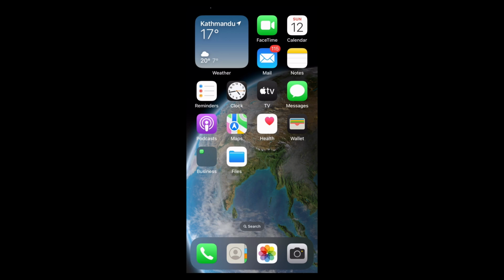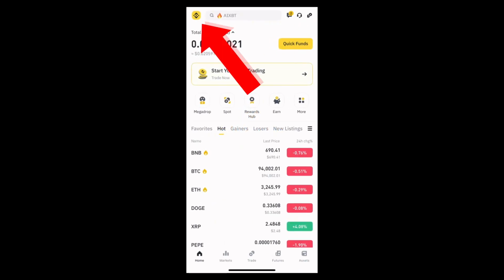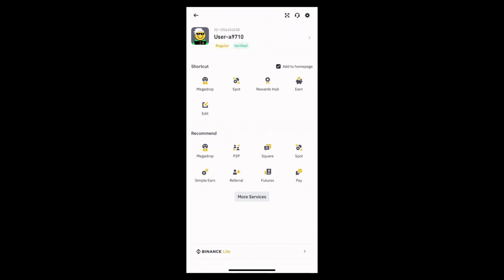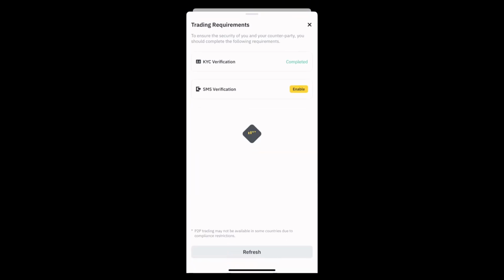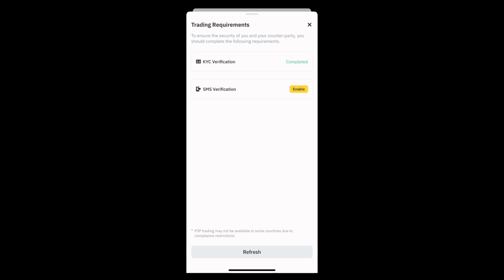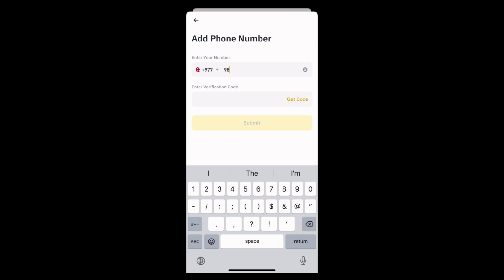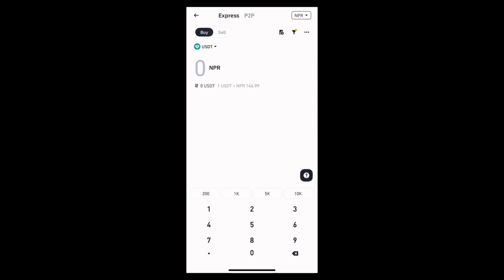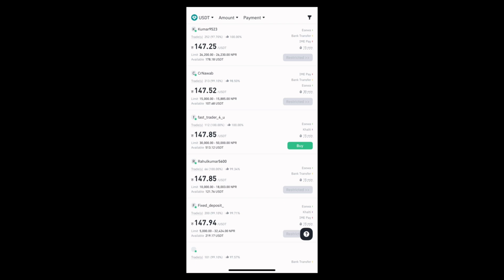How to Use P2P on Binance 2025?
Want to buy or sell crypto directly with other users on Binance? In this video, I'll walk you through how to use Binance's Peer-to-Peer (P2P) feature to trade cryptocurrencies safely and securely without going through traditional exchanges.

👉 Pro Tip: Always check the user's reputation and feedback before completing a P2P trade to ensure a smooth transaction!